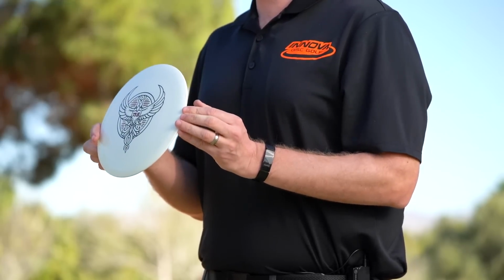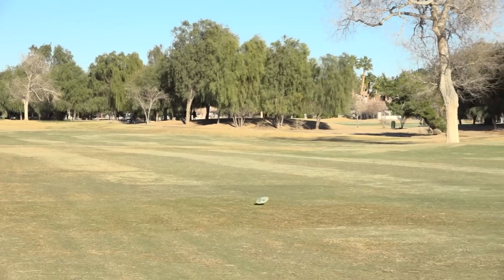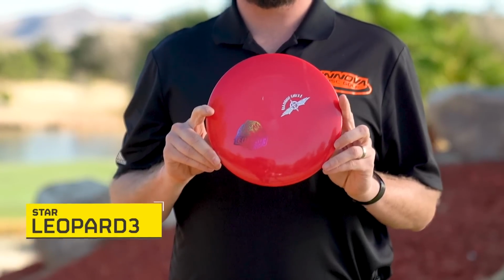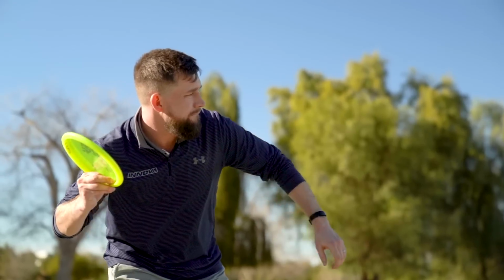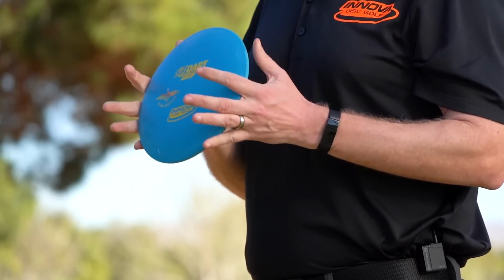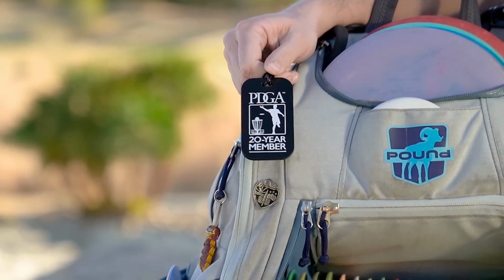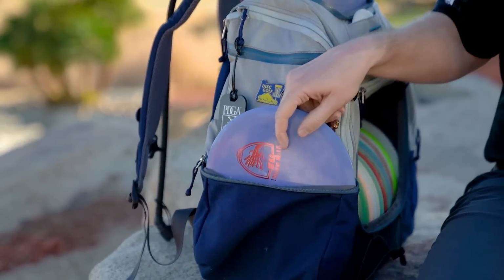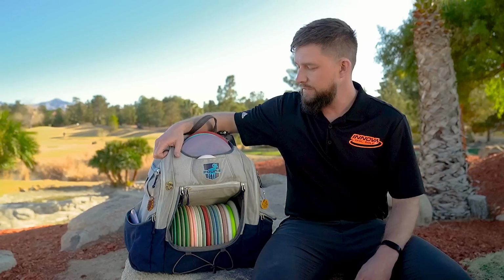Bag Check: 2021 Nate Sexton In-The-Bag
He's the 2017 United States Disc Golf Champion. The athlete behind the Tour Series Firebird. And your Team Innova Captain. Check out Nate Sexton's 2021 In-the-Bag!